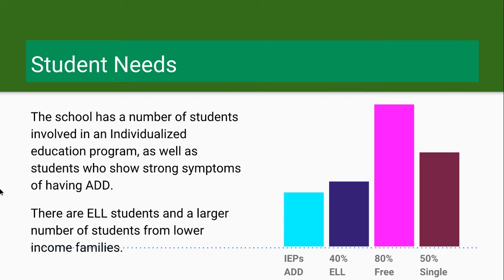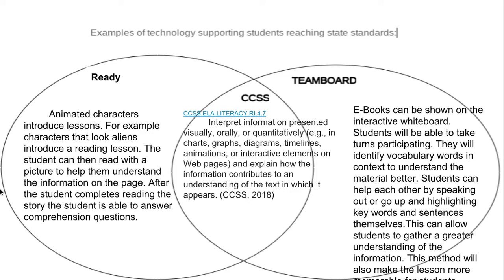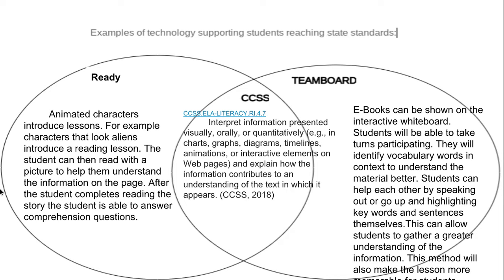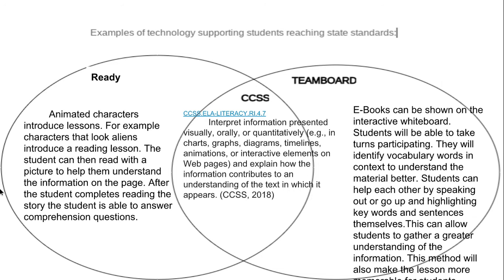Canvas Case Study: Grant Proposal ED 355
Francis M.